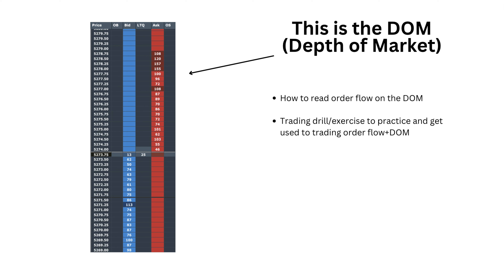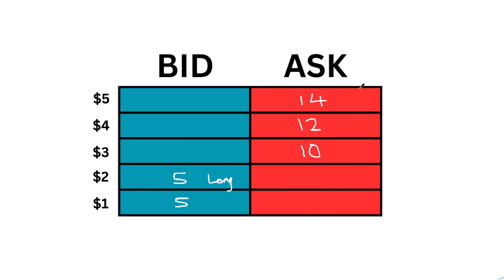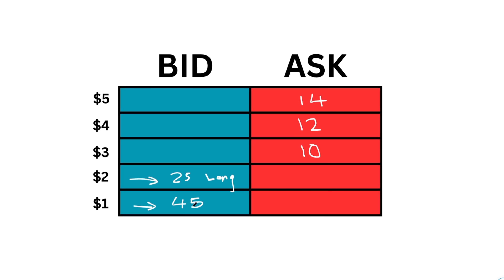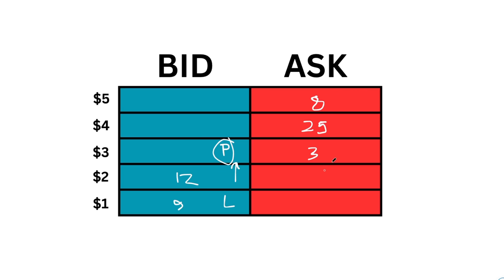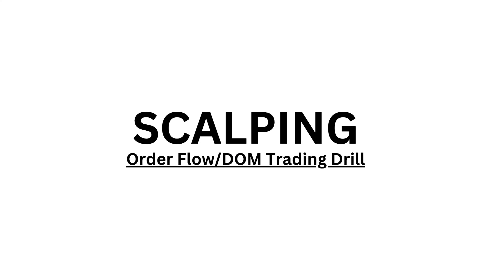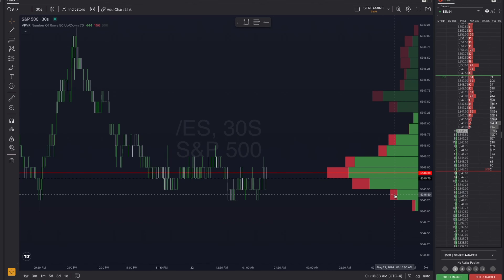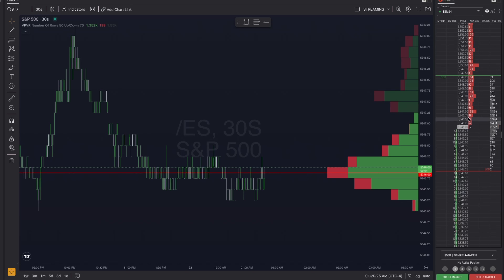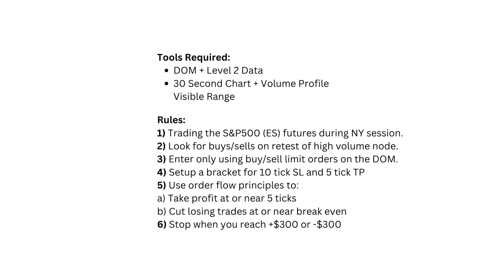How to Trade ORDER FLOW on a DOM (+Scalping Drill/Strategy)